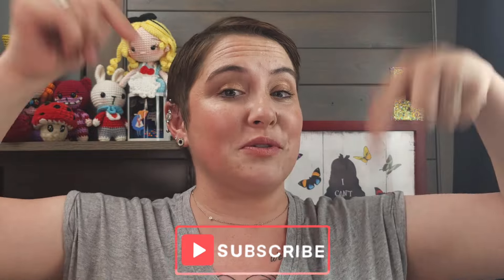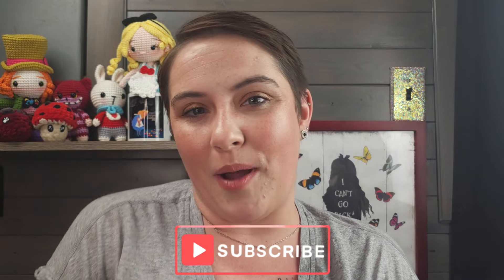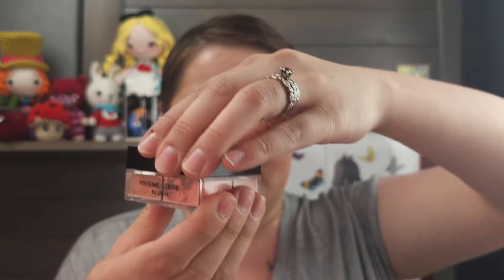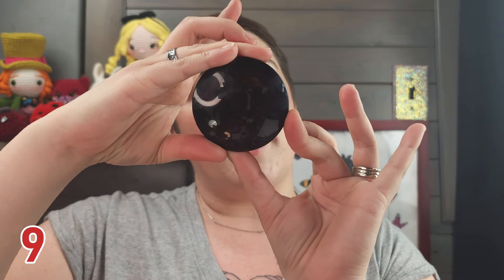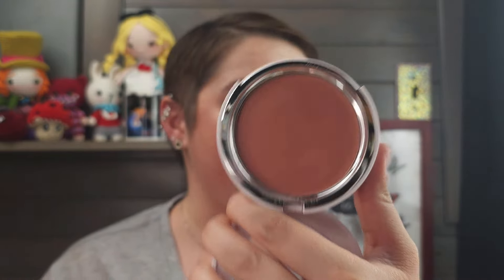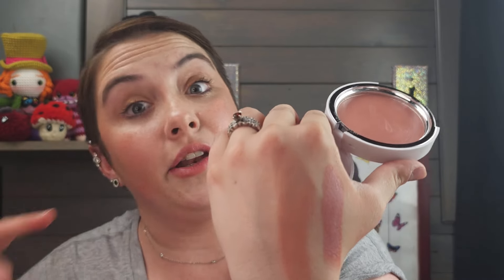TOP 10 BLUSH RANKING | New Favorite?! Powders & Creams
❤ Let's talk all about & RANK my Top 10 Blushes! I love all of these blushes for different reasons, I mean, they are my top 10. Thank you for being here! You are a-mae-zing!!  @RMSBeautybrand  @patrickta  @hauslabs  @guerlain  @makeupbymario @WestmanAtelier  @Dior  @DolceGabbana  @gucci  @givenchybeauty

❤️ Skin Type: Dry with redness, sensitive and acne
Foundation Preference: Medium - Full Coverage, Radient or Natural Finish
Age: 29

❤️ Best Foundation Shade Matches:
Lisa Eldridge Seemless Skin in No. 7
Haus Labs Triclone in 040 Fair Neutral
Prada Beauty Reveal in LN5
Merit The Minimalist in Silk
Nars Light Reflecting in Mont Blanc L2
Fenty Beauty Eaze Drop in 2
Lisa Eldridge Enhancing Skin Tint in T3

❤️ Florasis
AudreymXFLORA for $5 off $100 purchase!